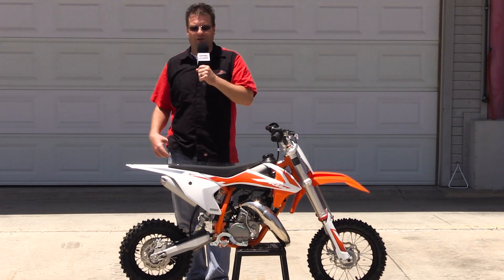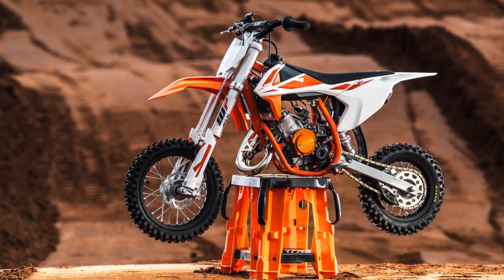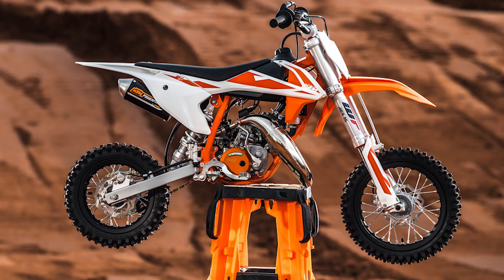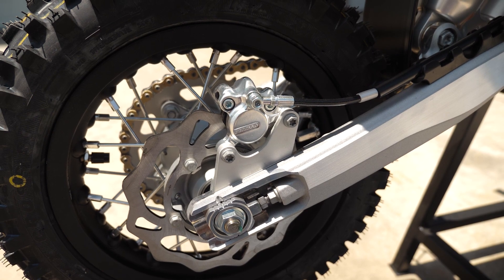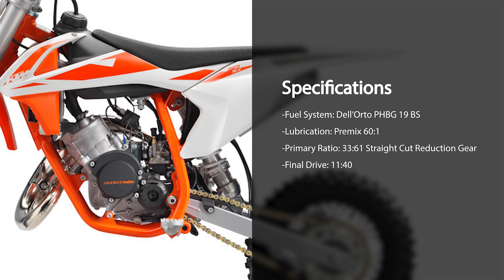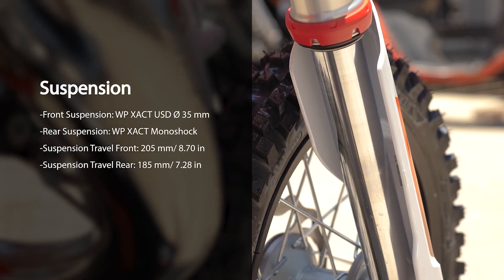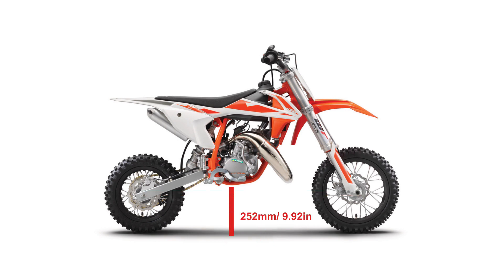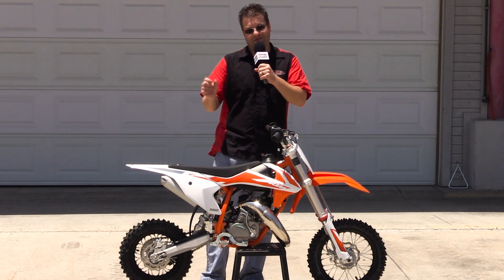First Look! 2020 KTM 50 SX For Young MX Riders Between Ages 4 and 10 Years Old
gives you a First Look of the new 2020 KTM 50 SX - Check it out here